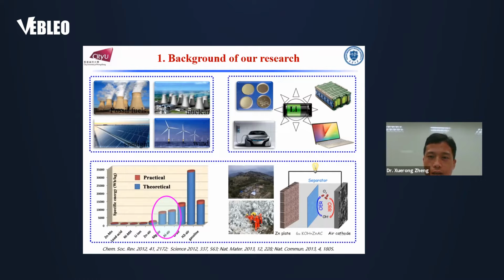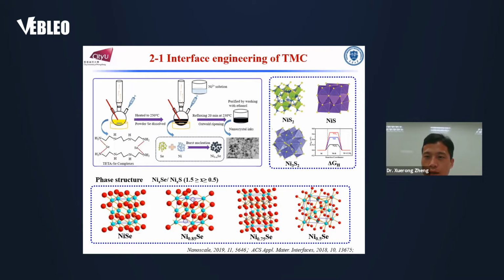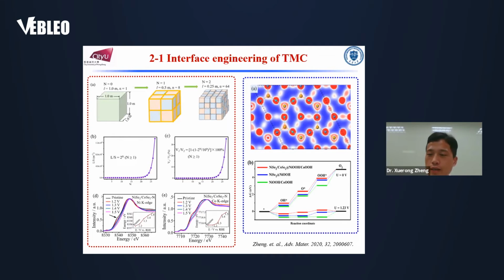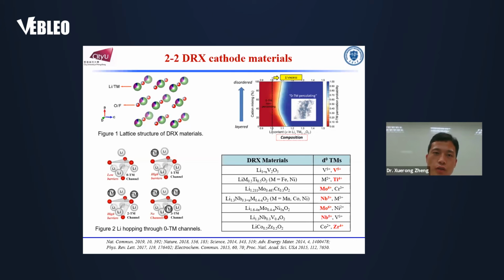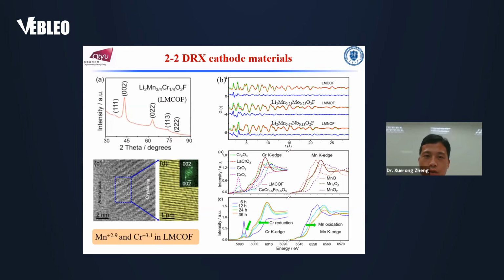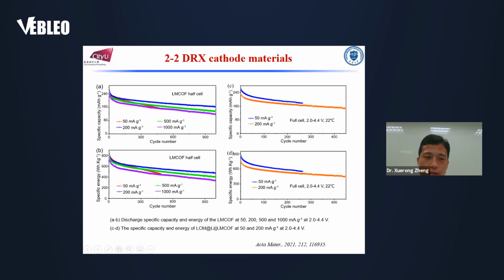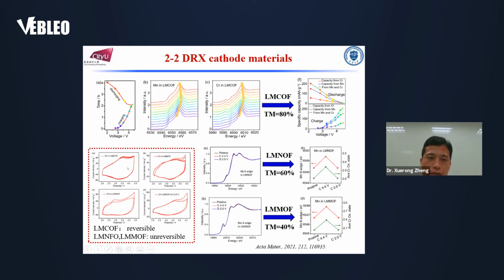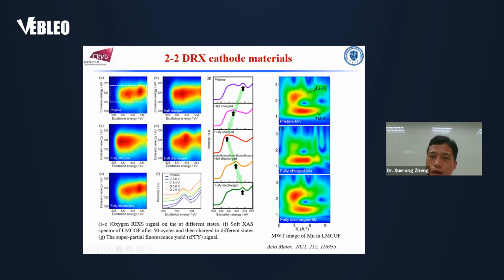Dr. Xuerong Zheng | Vebleo | Tianjin University, China | #1719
Dr. Xuerong Zheng delivered this talk in the webinar on Materials Science, Engineering and Technology

Title: Deciphering the electrochemical behavior of transition metals in cathodes  of energy storage systems